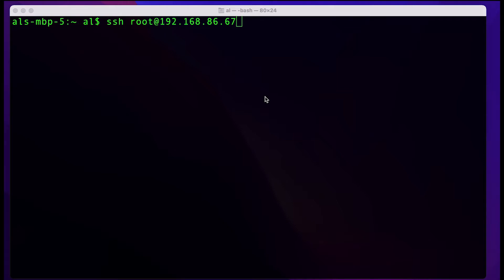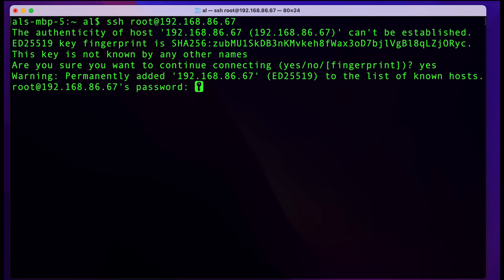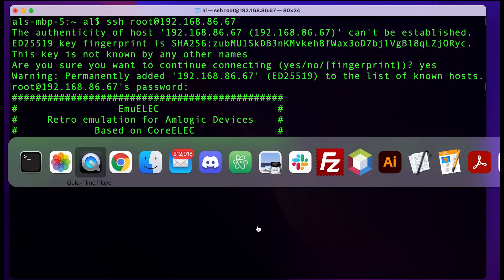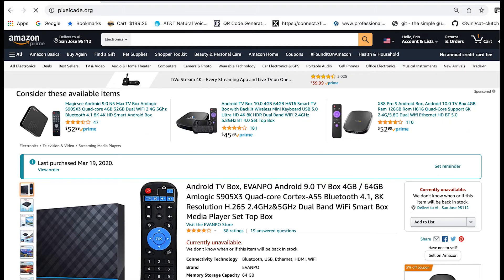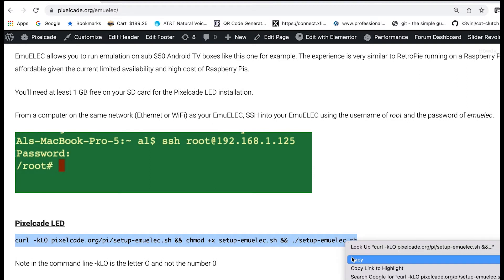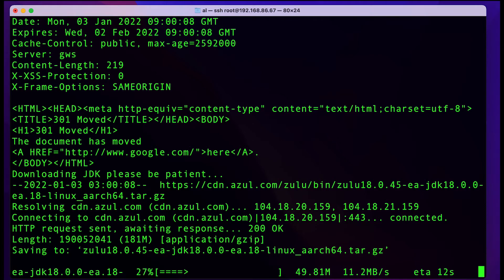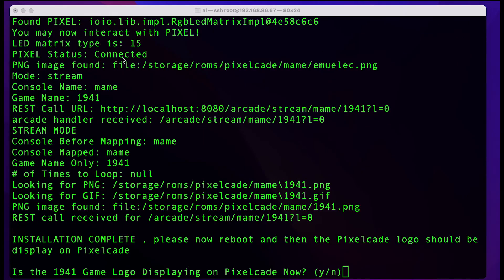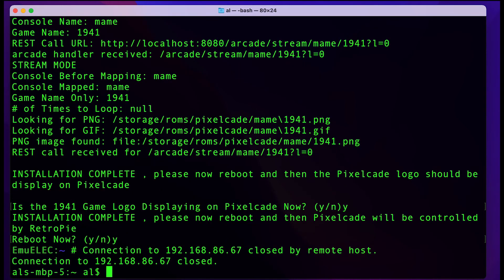Installing the Pixelcade software on EmuELEC